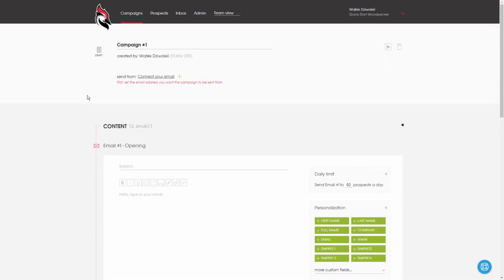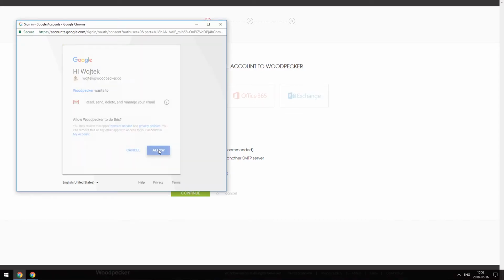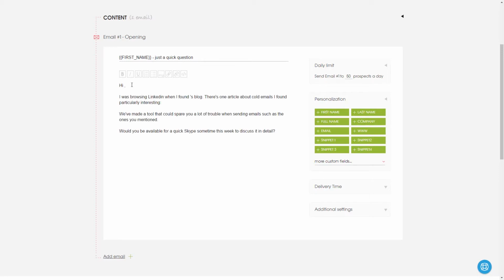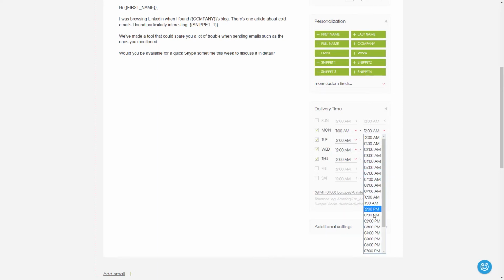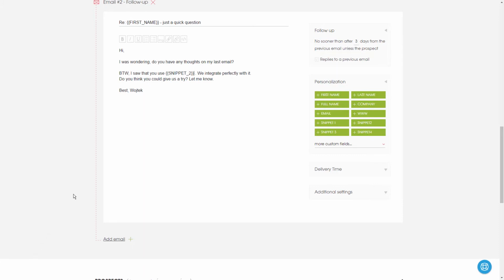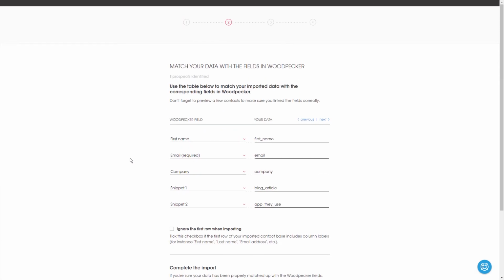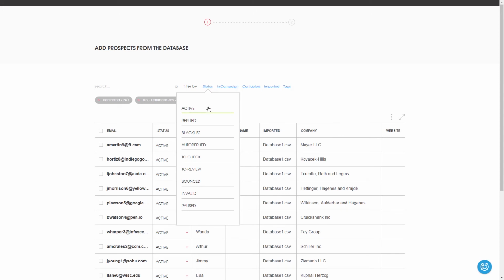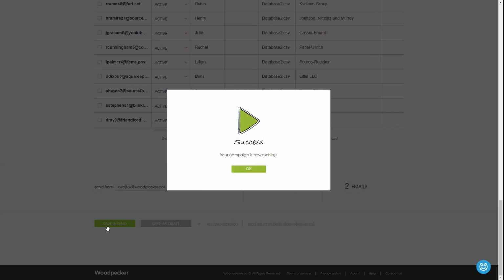Woodpecker - Quickstart guide (2019)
Here's our old introductory video. Let's see what Woodpecker used to look like.

Woodpecker is a sales automation tool that follows predictable revenue model.